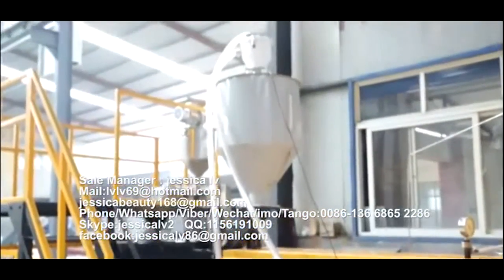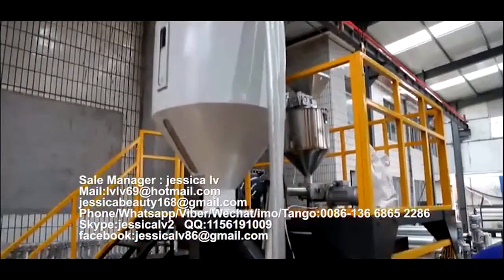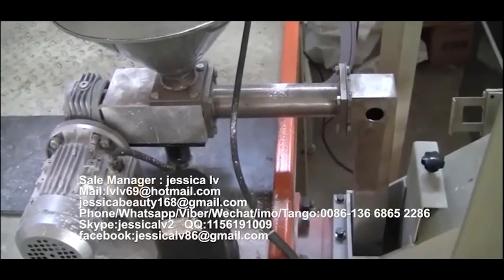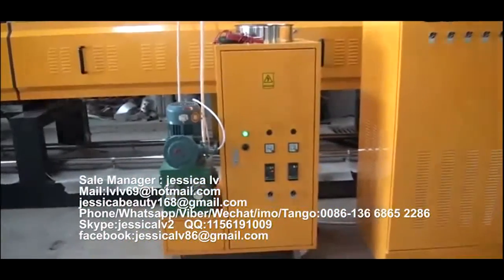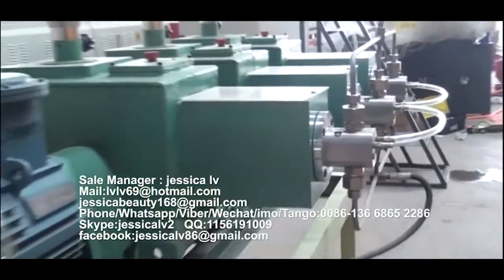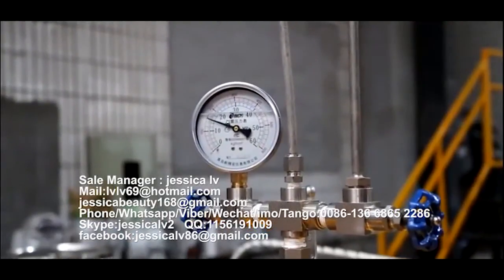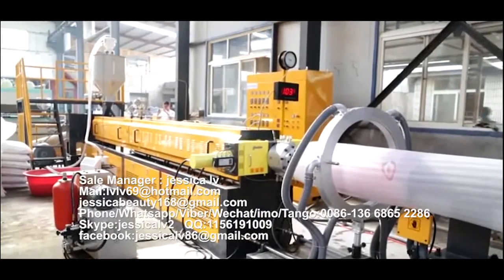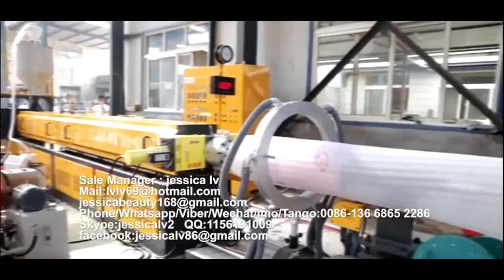epe foam sheet extrusion machine pe foam machine thickening laminate